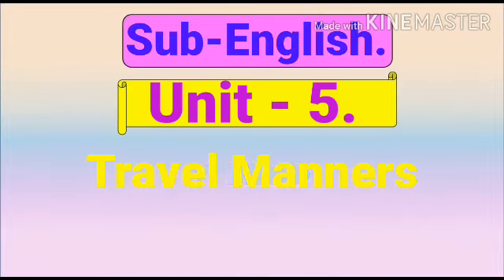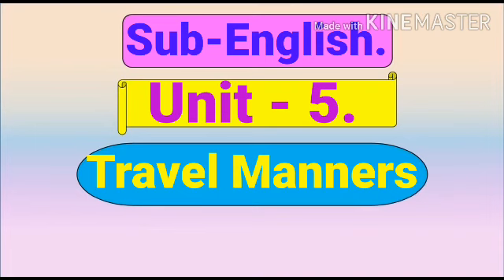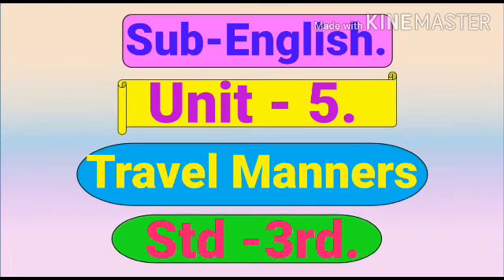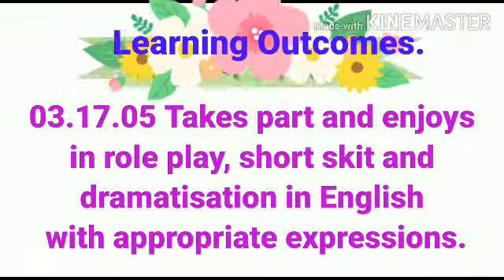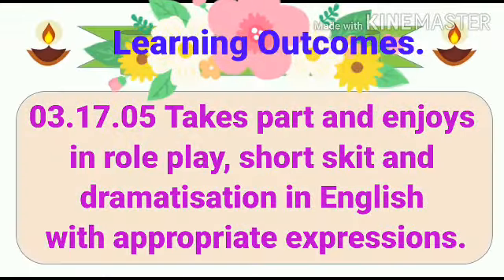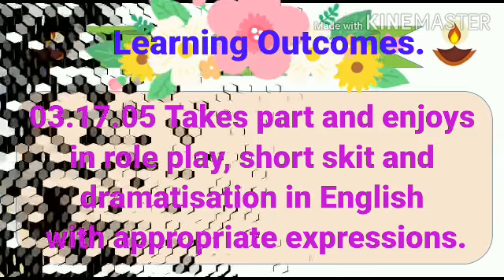इयत्ता-तिसरी,विषय-इंग्रजी,युनिट-5, पान नं.65, Travel Manners.श्री.अनिल गायकवाड. शाळा म.फुलेनगर.